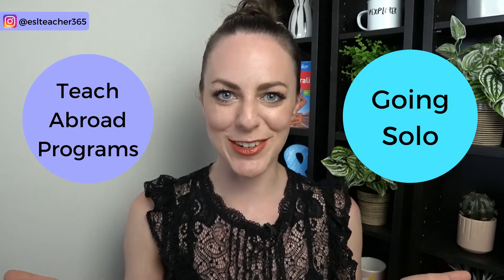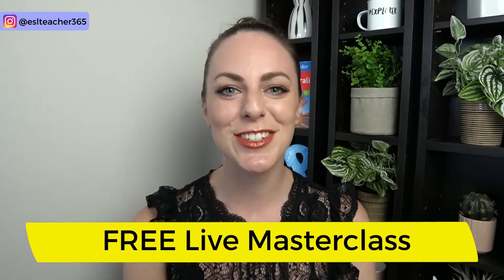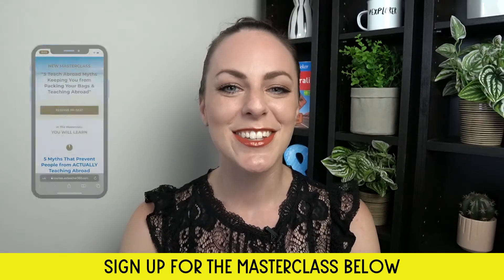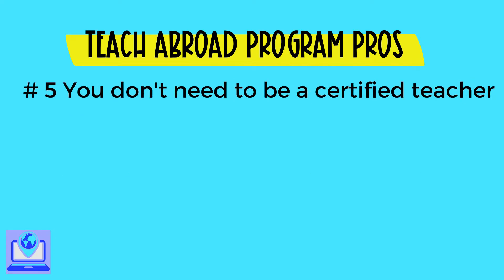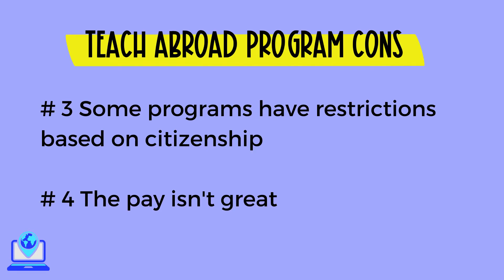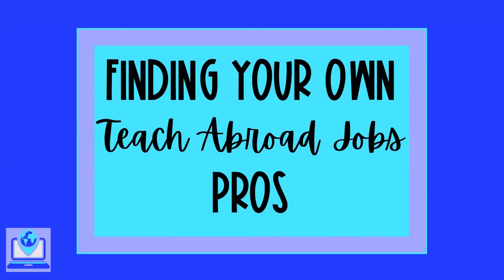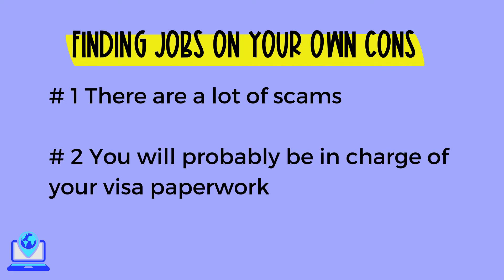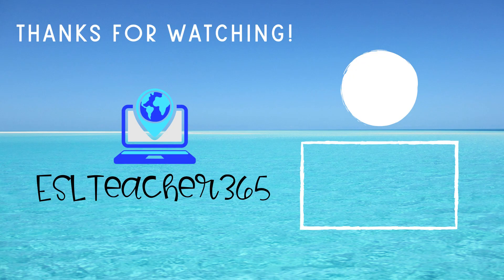Teach Abroad Programs vs Going Solo // Which is best?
Is it better to teach English abroad with a teach abroad program like a language assistant program in Spain, France or South Korea or go solo and find teach abroad jobs on your own? In this video I will share some of the pros and cons of teach abroad programs and the pros and cons of finding teach abroad jobs on your own to help you decide which is best. If you want to teach English abroad, then you’re in the right place!

⭐ TEFL Teacher Roadmap Online Course - teach abroad step by step!

// TIMESTAMPS
00:00 Teach Abroad Programs V Going Solo Intro
00:12 What is a teach abroad program?
01:47 Teach abroad program pros
02:48 Teach abroad program cons
03:36 Teaching abroad solo
04:09 Teaching abroad solo pros
04:48 Teaching abroad solo cons

⭐ ESL Teacher 365 Lesson Planning Pack - perfect for new teachers! Only $9.99

⭐ Teach Abroad Coaching - 1:1 coaching to help you fast-track your teach abroad adventure!

// MY TEACHING FAVORITES

⭐ GET TEFL CERTIFIED TO TEACH ABROAD

// The TEFL Academy
Affordable 120-hour and level 5 courses accredited in the US & UK

// Premier TEFL
120-hour & level 5 accredited courses & paid internships abroad

// International TEFL Academy
Level 5 accredited TEFL courses online or abroad with lifetime job search assistance.

⭐ CANVA PRO FREE 30 DAY TRIAL
Create lesson plans, slide shows, worksheets, and more! A MUST for teachers.

//ABOUT ME
Hi! I’m Jamie, an American educator living abroad since 2010. I currently live in beautiful Australia and love sharing my experience teaching abroad and online.

// EQUIPMENT
Camera: Sony a6400
Microphone: Rode Wireless Go II
My lighting kit
Premiere Pro

This video is about the differences between teaching abroad with teach abroad programs and going solo as an ESL teacher abroad.